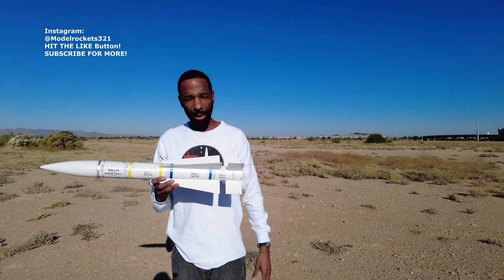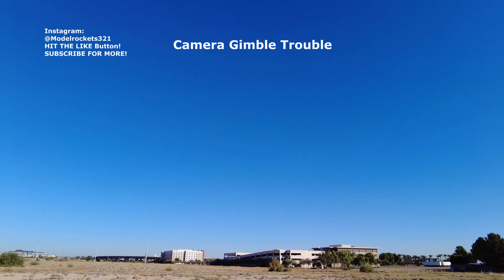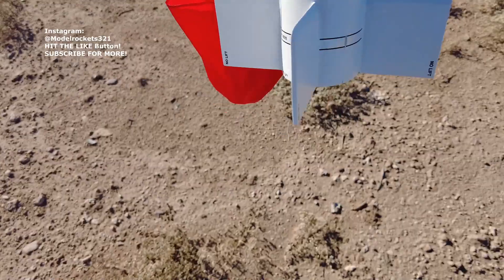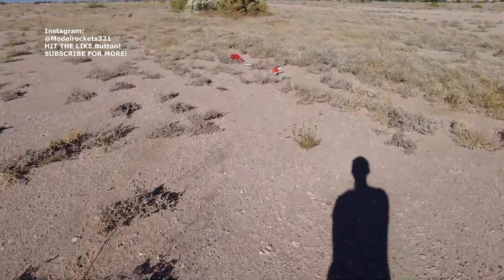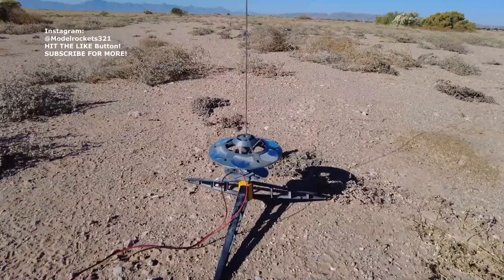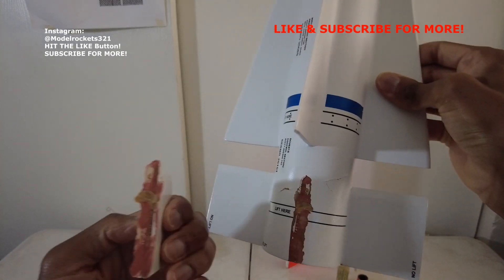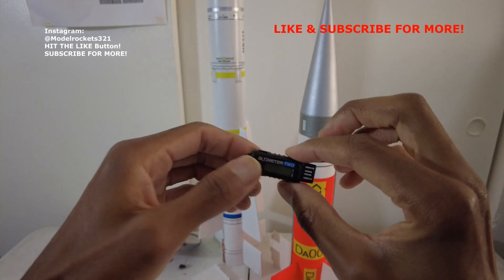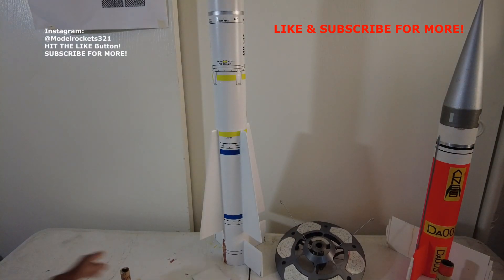Estes Phoenix Missile, scratch built Dauphin, Quest UFO LAUNCHES!